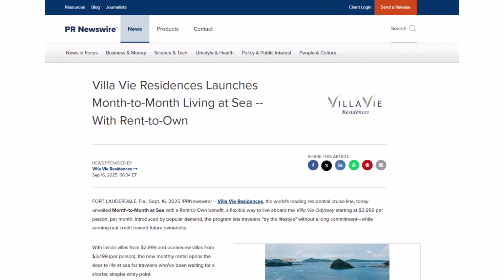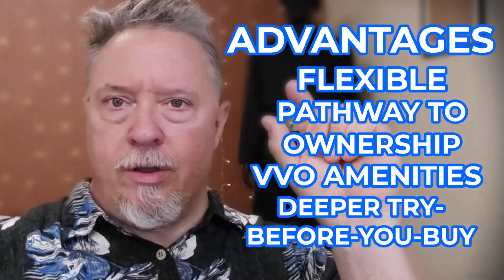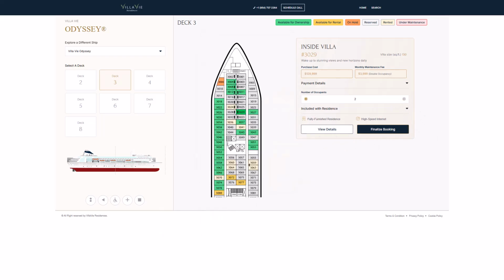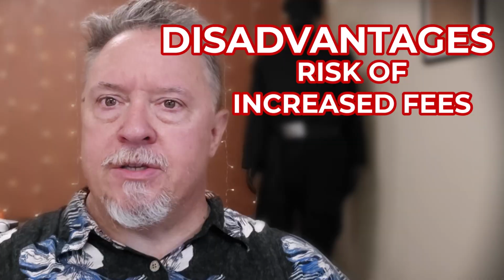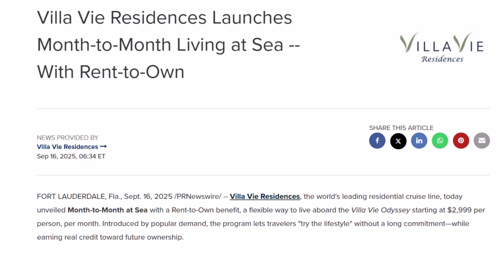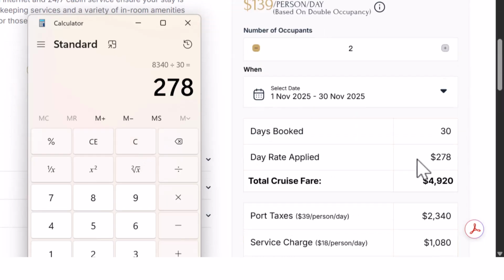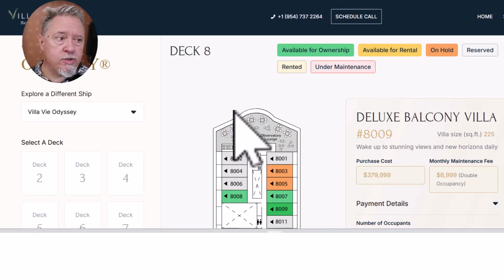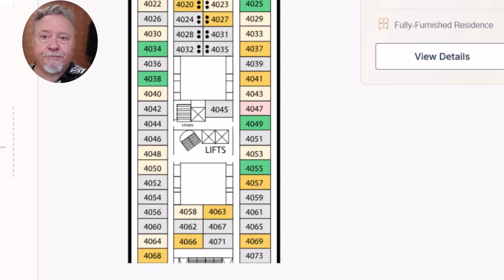Villa Vie Odyssey's New Rental Program: Goldilocks or Gimmick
9/23/25 Note: I just learned that there is a 3-month minimum for this program. That may affect your views on the program. More content coming out soon analyzing the new  FAQs.

Join the Wandering Highlanders, as we embark on an extraordinary journey aboard the Villa Vie Odyssey!

This unique travel experience blends the luxury of a cruise with the comforts of home, offering a month-to-month, rent-to-own lifestyle at sea.

Ideal for Gen X and older retired or semi-retired couples, as well as adventurous digital nomads, this video provides in-depth insights into this innovative living arrangement.

Whether you're curious about life at sea, considering a flexible living solution, or simply looking for your next travel adventure, we have you covered.

Our videos explore everything from daily life onboard and exclusive behind-the-scenes tours to the pros and cons of this seafaring lifestyle.

Metadata and SEO Terms

Title: Villa Vie Odyssey New Rental Program: Goldilocks or Gimmick